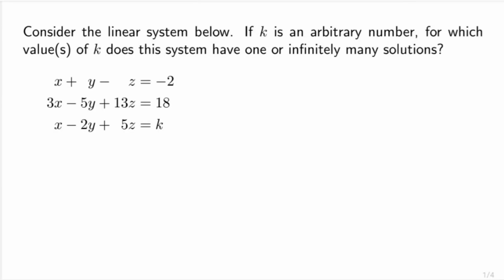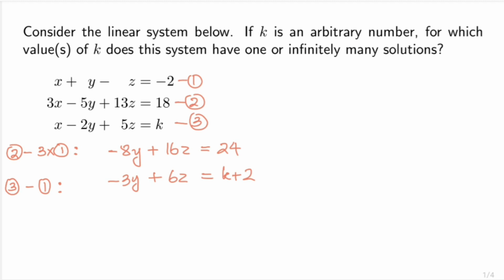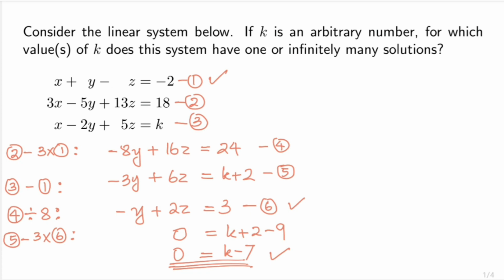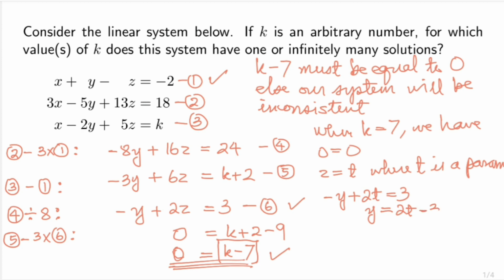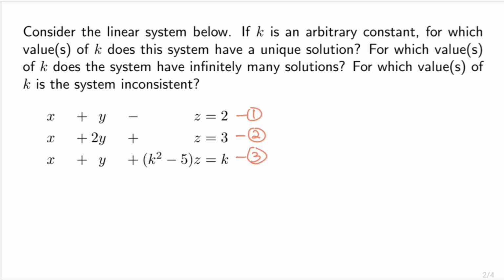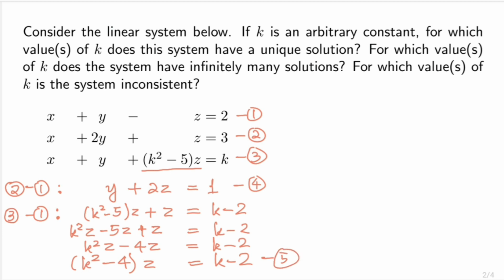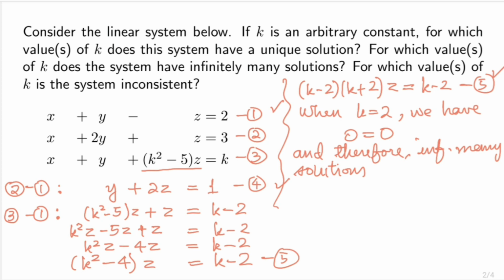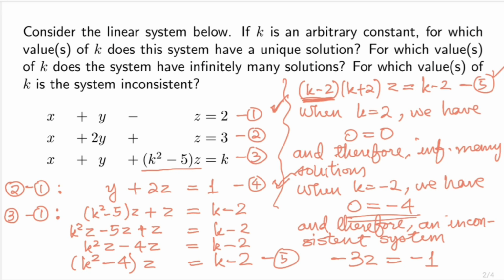LinAlg 1.1 - Example 1 - When is a linear system consistent or inconsistent?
We solve two problems from Betsceher's book: Questions 19 and 20 from the questions for section 1.1. A system of linear equations may be consistent or inconsistent depending on the coefficients of some of the unknowns. We examine how the coefficients influence consistency or other wise of two systems of equations.